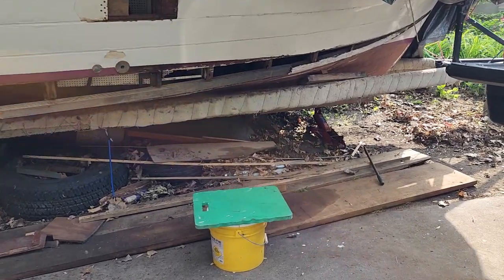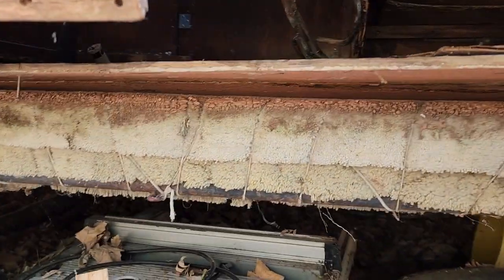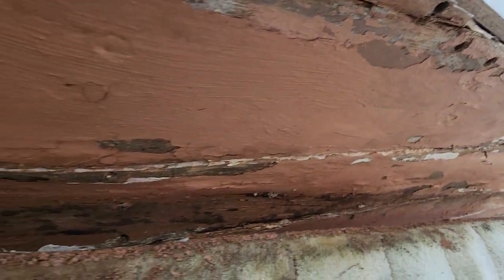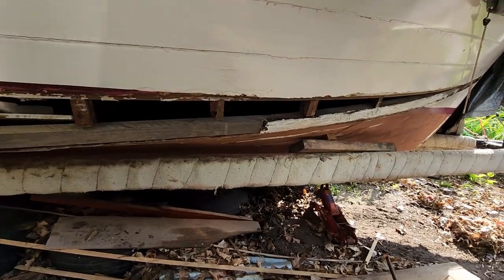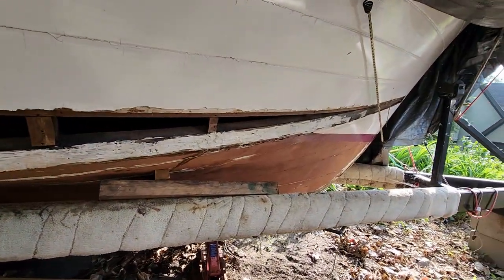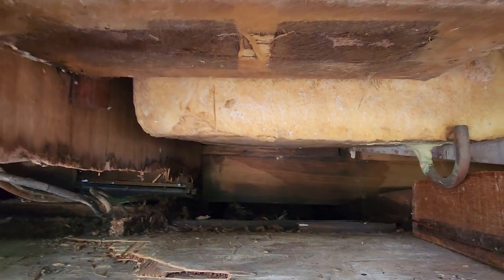5 Ton Chris Craft: Gaping Hole Shows Extent of Damage ...The Repairs Begin to Classic Chris Craft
Finally time to fix the damage to the starboard side of my 1960 Chris Craft Constellation. As usual, the damage is worse than we thought!!

5 Ton Chris Craft: Part 2 - Repair and Prep - DIY Classic Wooden Boat Minor Hull Repair
5 Ton Chris Craft: Part 3 -  Final Rot Out of 27' Chris Craft Constellation, Reframing in Process